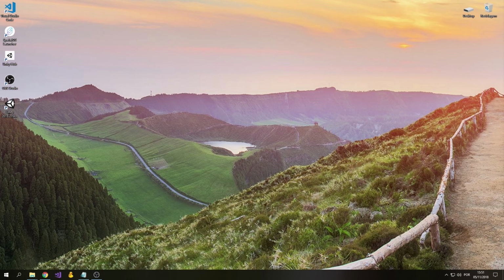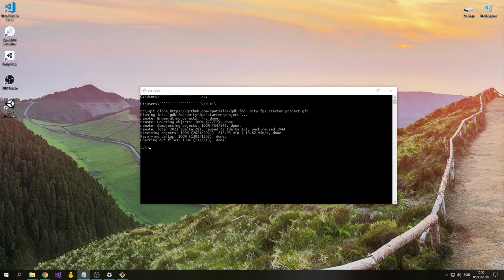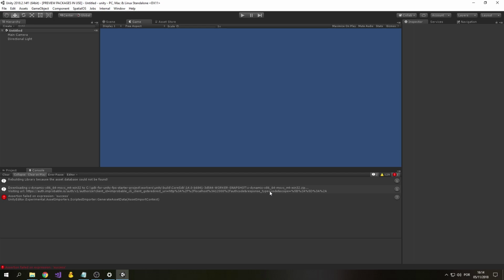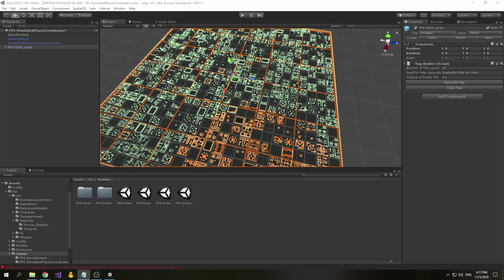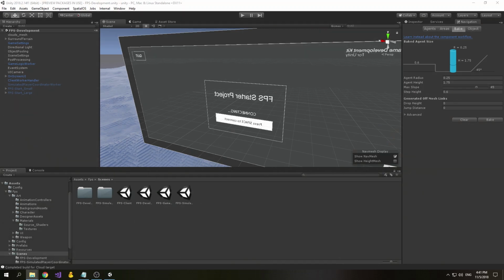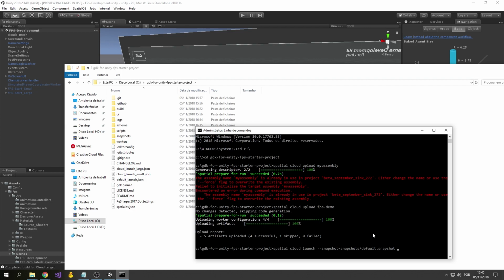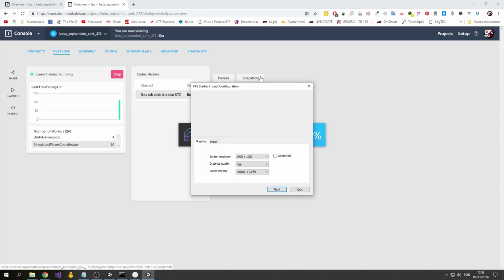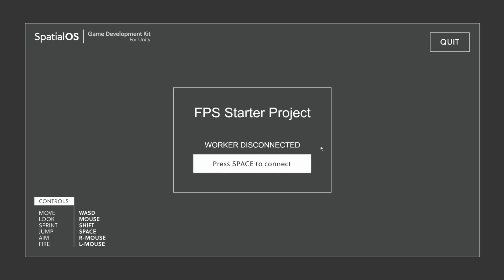Massive Multiplayer in Unity +200 Players, Setup and Playing, Ep.1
SpatialOS just release their Unity Game Development Kit (gdk)
So lets make a massive multiplayer game!

Links:
SpatialOS console

powershell scripts/powershell/setup.ps1

spatial cloud upload myassembly

spatial cloud launch --snapshot=snapshots/default.snapshot myassembly cloud_launch_large.json shootyshooty

This command defaults to deploying to clusters located in the US. If you’re in Europe, add the --cluster_region=eu flag for lower latency.